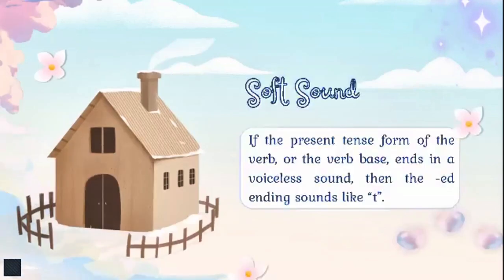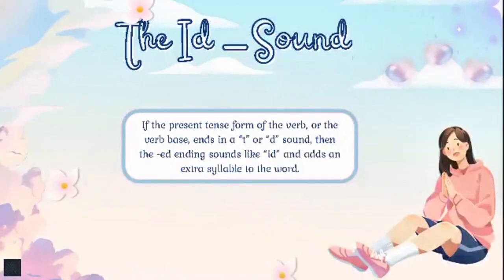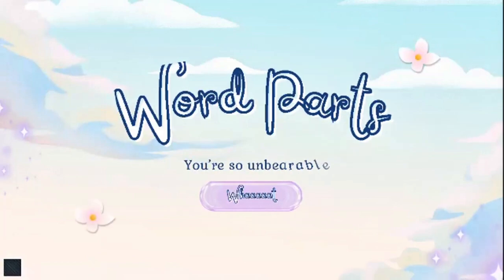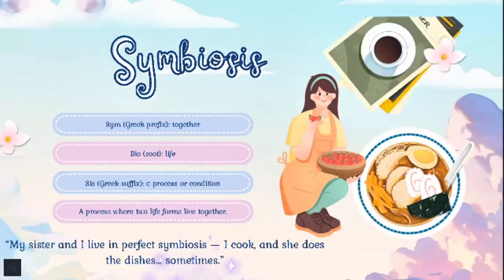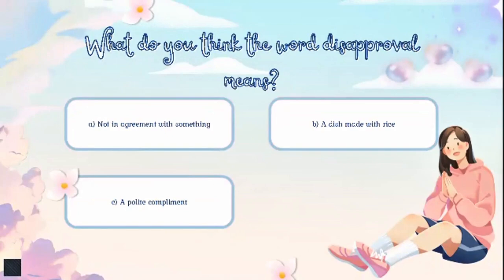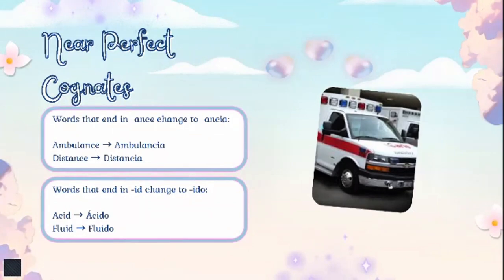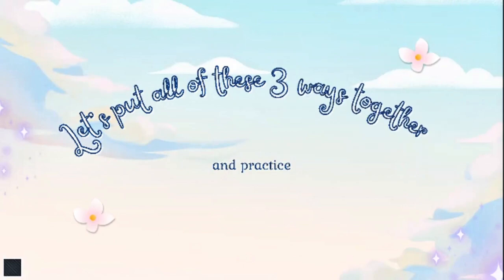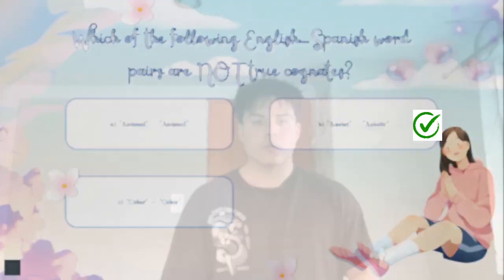Damian Jacome Teaching Video Project: Exam 2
From: Damian to Ss class

More resources to practice and research a little bit more.